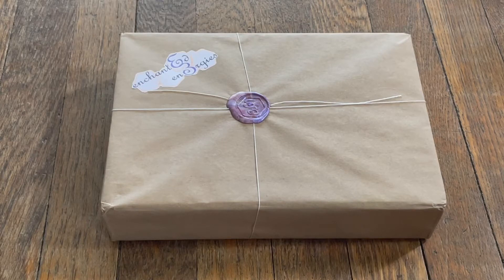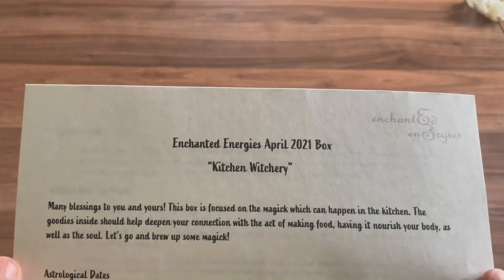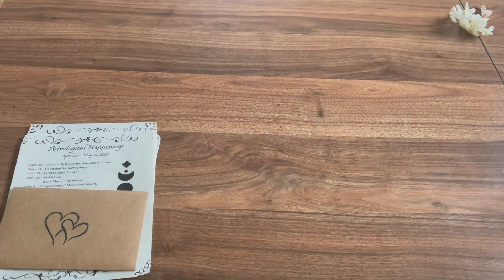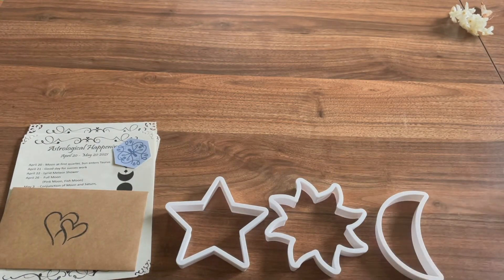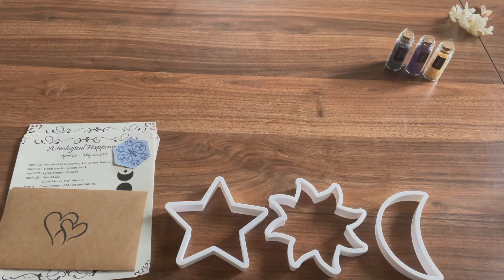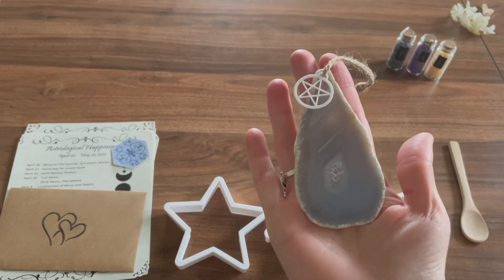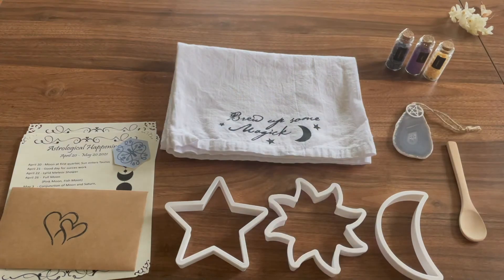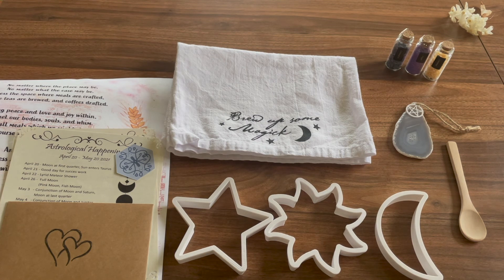Enchanted Energies by Elena Enchanted Unboxing for April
This is an unboxing for Enchanted Energies by Elena Enchanted for April 2021.

Theme: Kitchen Witchery